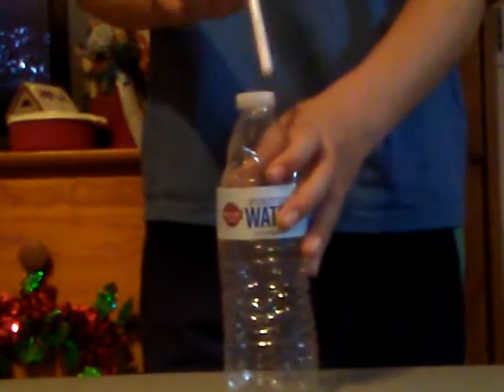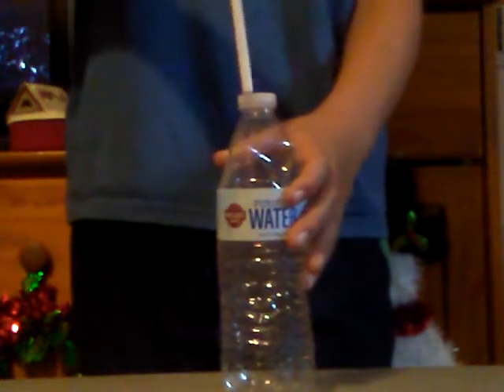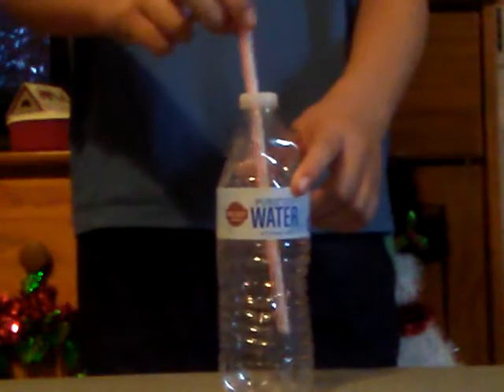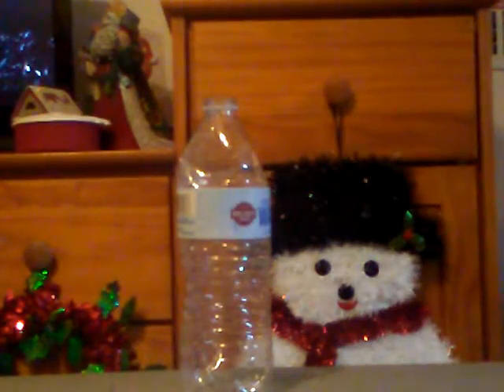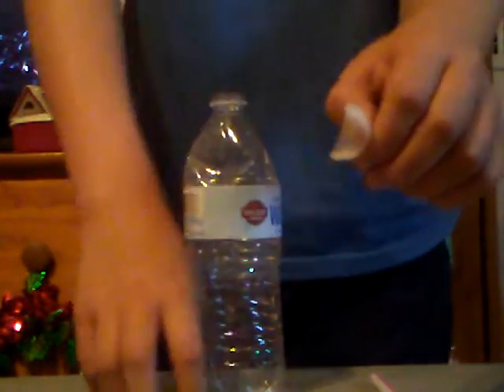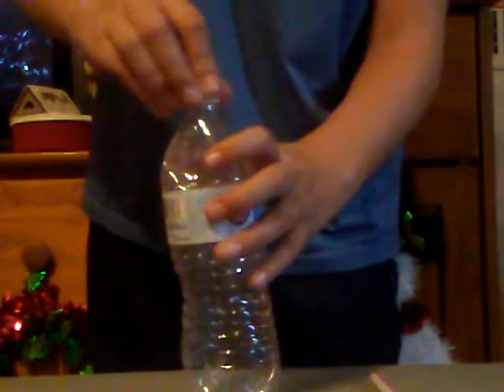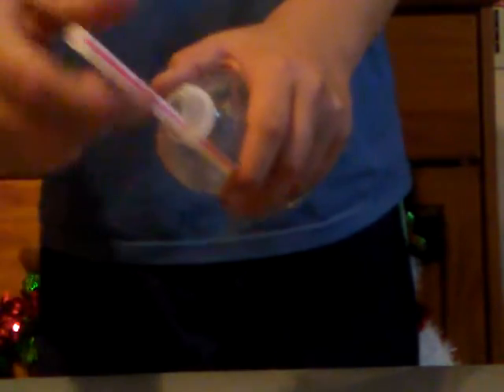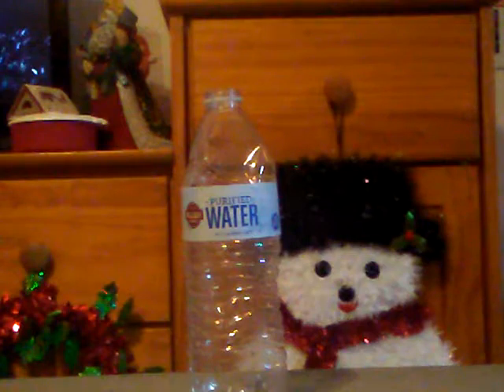The penetrating straw.😱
Hope you enjoyed this video if you did hit the thumbs up button.